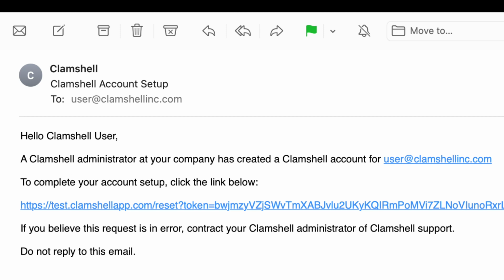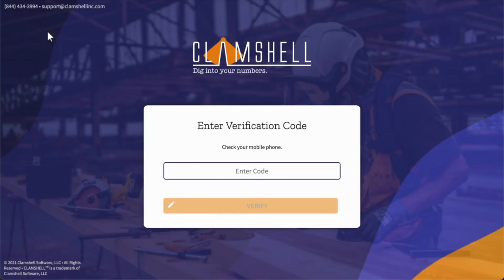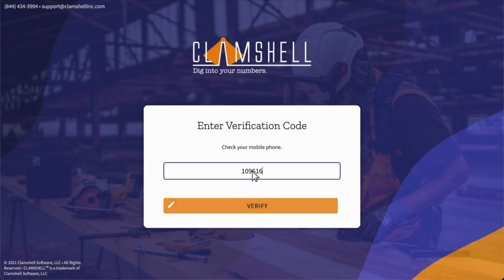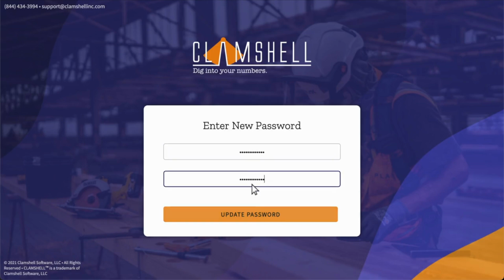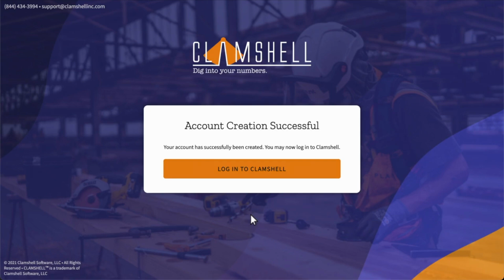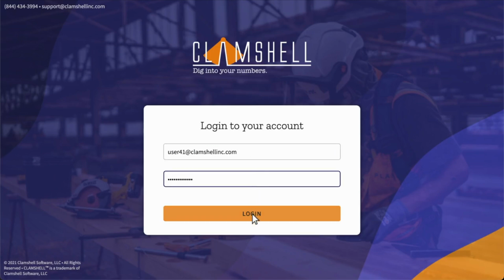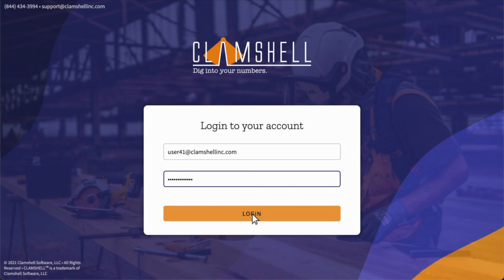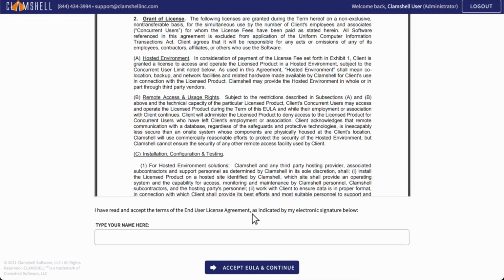Setting up your Clamshell Account